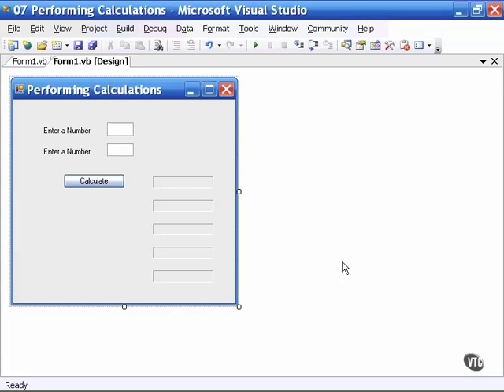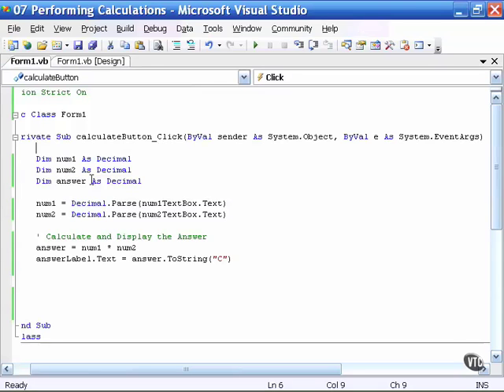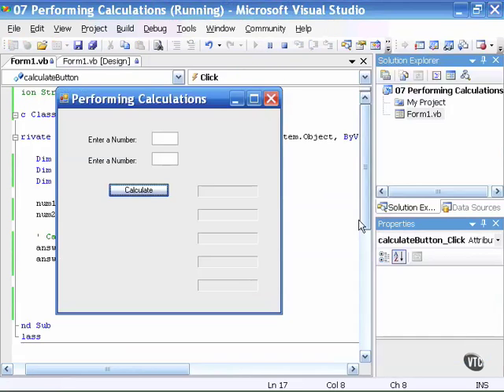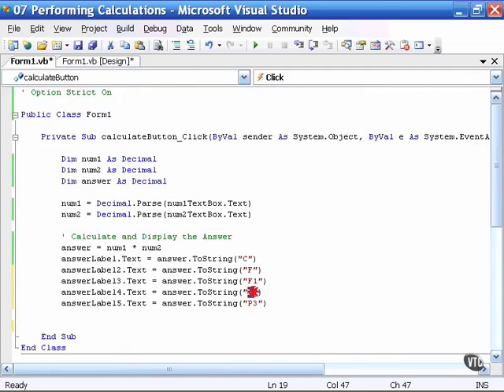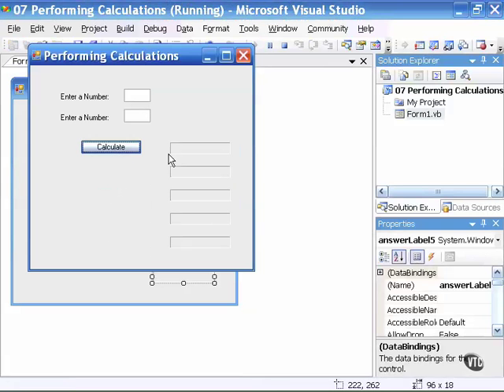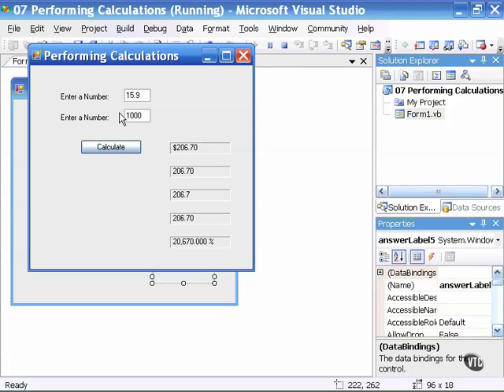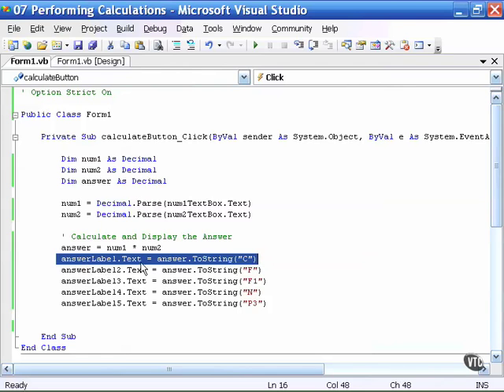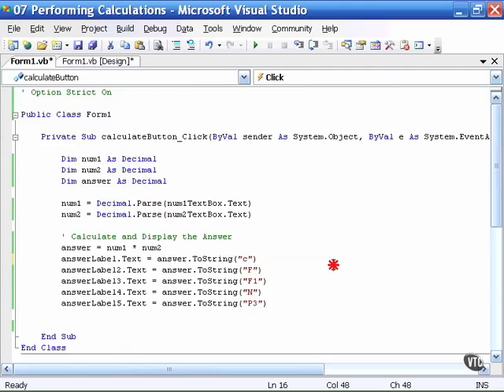07 05 Formatting Specifier Codes